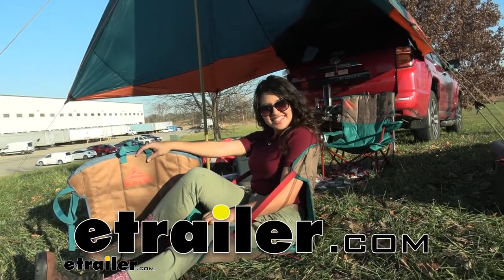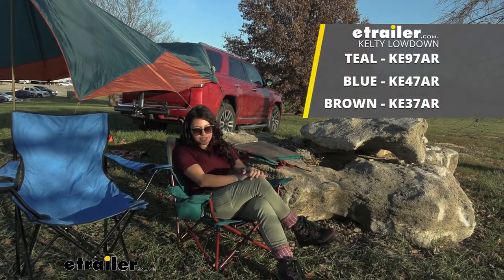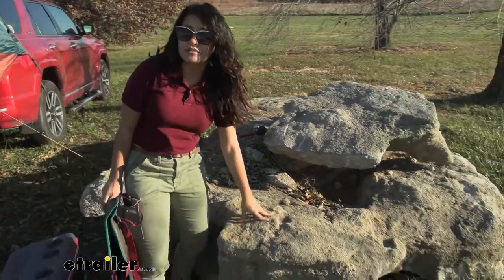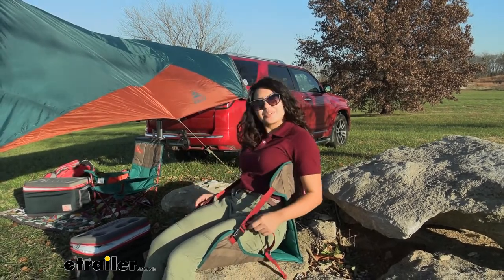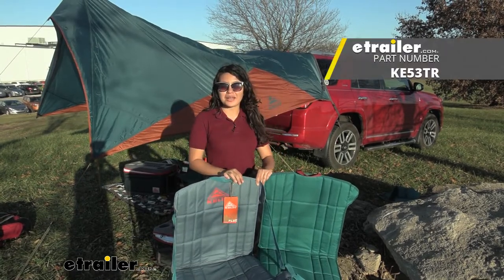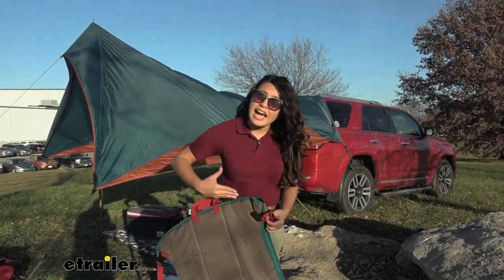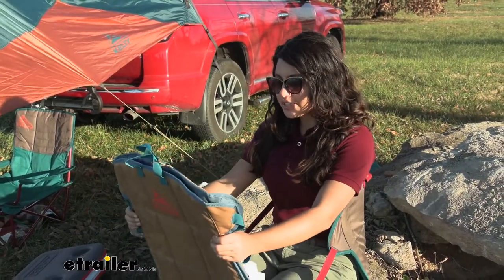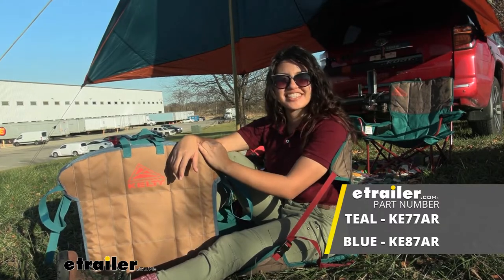etrailer | Kelty Camp Chair Review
Hi everyone, it's Evangeline here at etrailer. And today, we'll be taking a look at our Kelty Camp Seat here at etrailer.com. So let's say you're going to the beach, or you're going to a music festival, or you're just someone who wants a lightweight option to keep you comfortable wherever you go. That's where our Kelty Camp Seat comes in handy. As you can see, this creates a chair as well as some back support, and you can really set this up anywhere you want to. So let's have a little Goldilocks moment where we try to find the perfect chair for me.

So here we have our traditional camp chair. You can see how you have this stability, you have all the different poles, you have your cup holders. Now the one downside to this was it's kind of heavy, kind of difficult to transport, and it's hard to put back into its case. So still a good camp chair, just not as portable. Let's go to the next one.

And here, we have our healthy Lowdown camp chair. This is a lot of fun to use. This is the lower version of some of their camp chairs. You have that same stability, actually, slightly more stability. You have a large cup holder on this side and the carrying case for this is larger.

It's kind of bulky, but has some straps and has some coverage too. So this is nice, but it's also a larger camp chair. And now we have our Camp Seat. So this is definitely the winner when it comes to portability. Do I have as much back support as I did on the Lowdown Actually, maybe not as much.

I do like how I get to adjust my back support though. So I still get a good and comfy sitting position here. Maybe not a support as our other camp chairs, but when it comes to portability, this is what I would prefer. If it comes to support, I might be willing to carry the heavier chairs. So let's say you're out hiking and you find something like this rock to sit on. Now this is not a very comfortable rock, but if you use your Kelty seat chair, you can see how this has foam padding on the bottom, just to get you over the uneven rock underneath you, and then you also have this back support. So this is a lot better than if you we're just sitting on the rock on itself, because now you're comfortable. So on this side, you have these straps. And what they're used for is to adjust your seat angle. So if you don't wanna be leaning too far back like this, you could just pull on this strap and then adjust your seat forward, and it gives you a bit more back support. So being able to adjust that height is also helpful for if you need certain support in certain areas. Let's say if you wanna support your lower back, definitely have it upright. And then if you want to lower it a bit more and then be able to lean back and just to get really comfortable, you can do so. And then when the concert is over or when it's time to leave the beach, or when you're ready to go, all you need to do is just, well, get out of your seat, and then it folds down automatically. You may wanna tighten down the straps. But other than that, you're ready to go. So I have my personal backpack here, you can see how beat up it already is. But what if I wanna carry this Camp Seat with me What I found was the best way for this specific backpack is just to use the straps that are already on there. You can see how we have buckles, so just undo those buckles, use those straps to wrap around. And if you have, let's say these kinds of straps on your backpack, you can utilize them too, just feed them through and buckle this down on each side. So you have some different Kelty options here at etrailer when it comes to seats, as well as Camp Seats. So for your Camp Seats, you have two different color options. You have teal as well as light blue. Now the teal kind of mimics the color scheme that Kelty uses with their other products like you can see with the awning behind me. It also has teal and orange. With anything I use, I'm very conscious about the construction, as well as the material it's made of. So you can feel here on the seat, we have a foam padding. That's what really makes a difference. When you have it on the rock, I could barely feel the rock underneath me because of that foam padding. It's not thick, but it's sturdy underneath there. There's also a brace on the edge of your Camp Seat on each side. So I think that's what's really giving